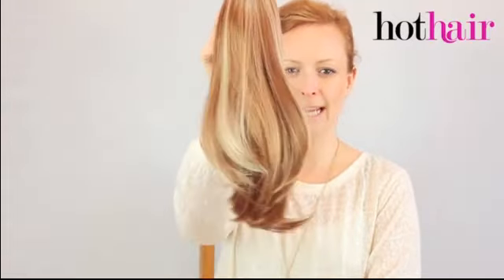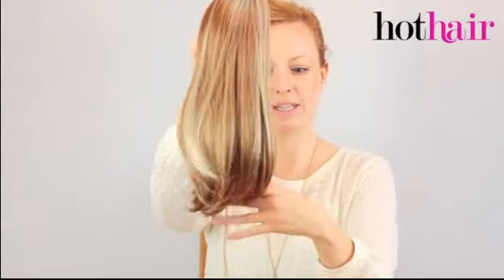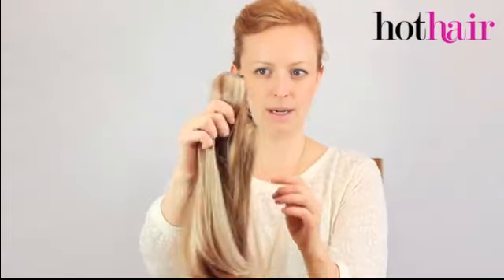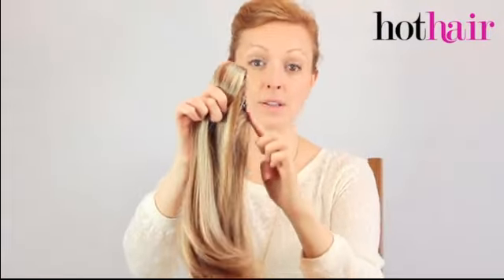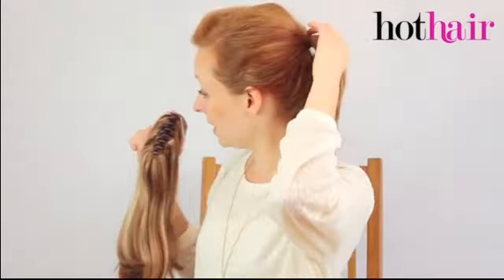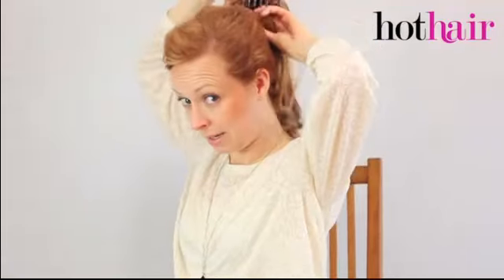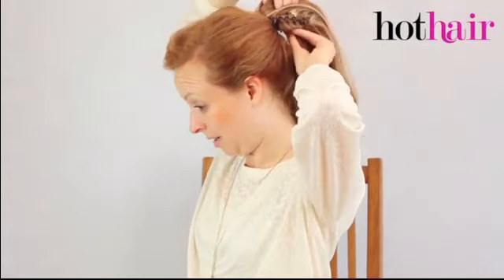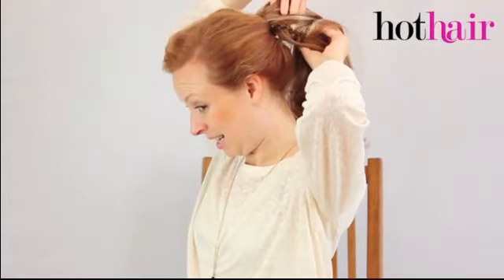Elegant Pony Tail Demonstration Hot Hair Ladies Hair Piece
- The Elegant Pony is a sleek scarcely waved clip in hair piece. It features the brand new flat style claw clip, so it clips in flawlessly over your very own ponytail.